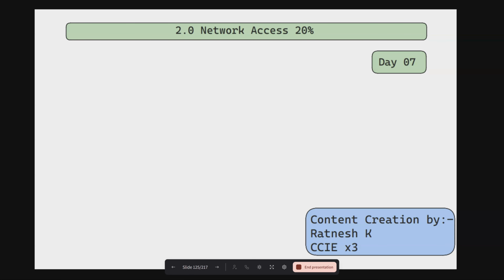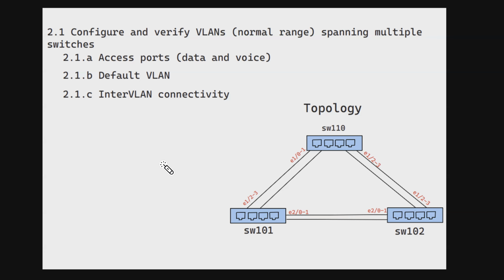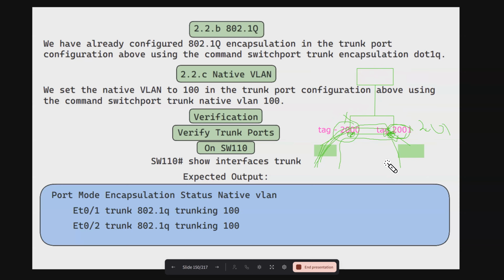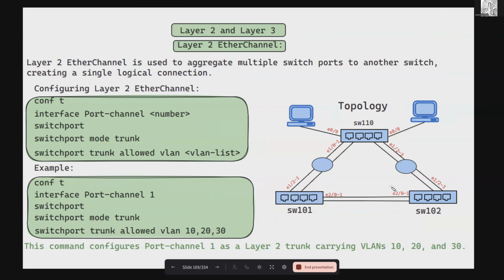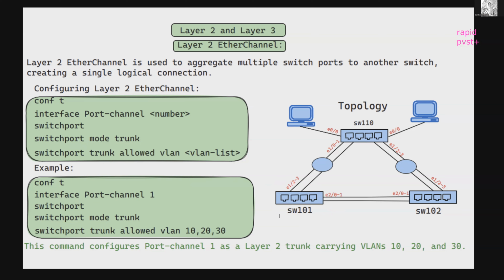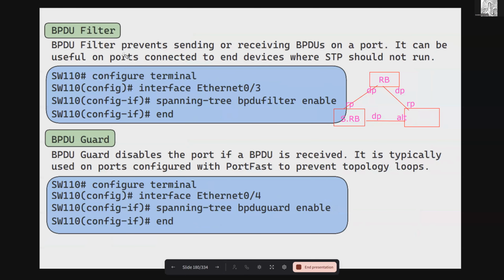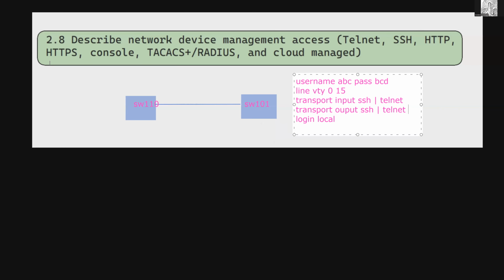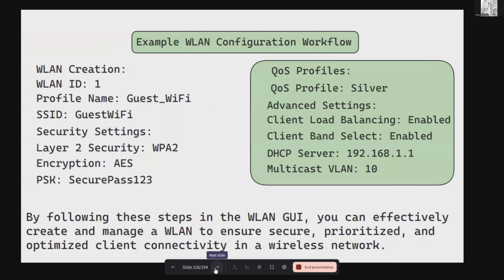Cisco CCNA RnS v1.1 - 03/15 - L2 Technologies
Training Covers:-

    2.1 Configure and verify VLANs (normal range) spanning multiple switches
        2.1.a Access ports (data and voice)
        2.1.b Default VLAN
        2.1.c InterVLAN connectivity

    2.2 Configure and verify interswitch connectivity
        2.2.a Trunk ports
        2.2.b 802.1Q
        2.2.c Native VLAN

    2.3 Configure and verify Layer 2 discovery protocols (Cisco Discovery Protocol and LLDP)

    2.4 Configure and verify (Layer 2/Layer 3) EtherChannel (LACP)

    2.5 Interpret basic operations of Rapid PVST+ Spanning Tree Protocol
        2.5.a Root port, root bridge (primary/secondary), and other port names
        2.5.b Port states (forwarding/blocking)
        2.5.c PortFast
        2.5.d Root guard, loop guard, BPDU filter, and BPDU guard

    2.6 Describe Cisco Wireless Architectures and AP modes

    2.7 Describe physical infrastructure connections of WLAN components (AP, WLC, access/trunk ports, and LAG)

    2.8 Describe network device management access (Telnet, SSH, HTTP, HTTPS, console, TACACS+/RADIUS, and cloud managed)

    2.9 Interpret the wireless LAN GUI configuration for client connectivity, such as WLAN creation, security settings, QoS profiles, and advanced settings